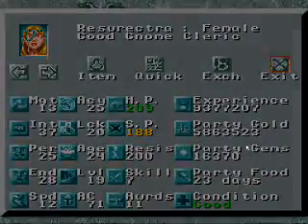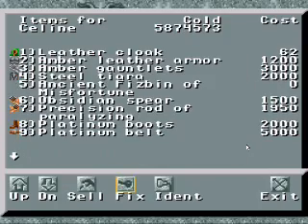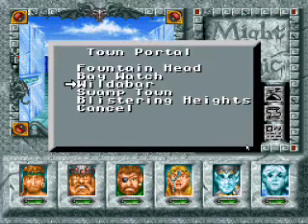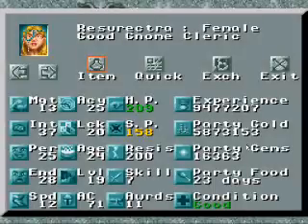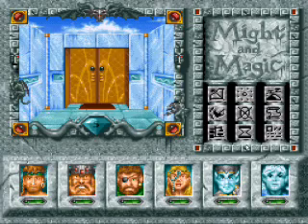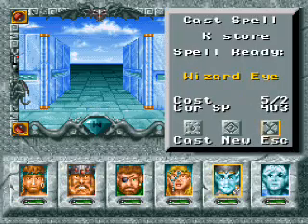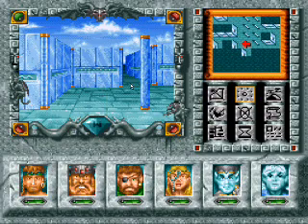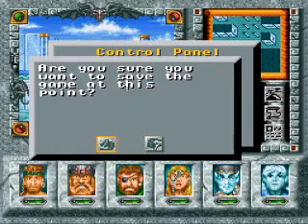MM3 122: Preparing for the Next Journey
We level up a lot and get ready for knight's point.